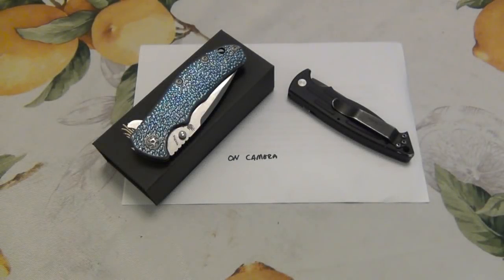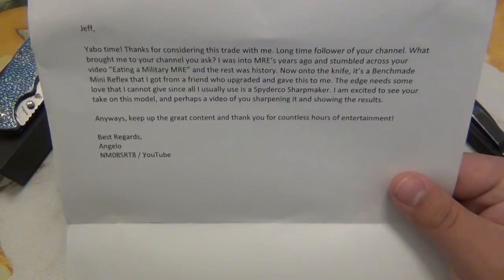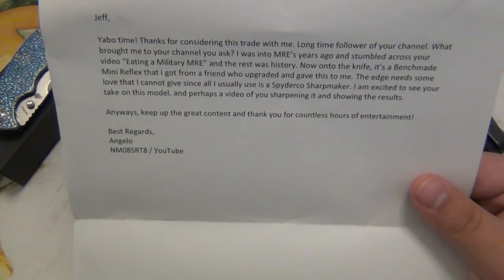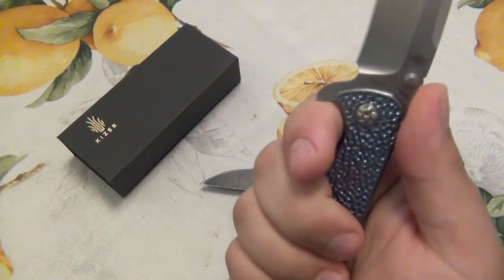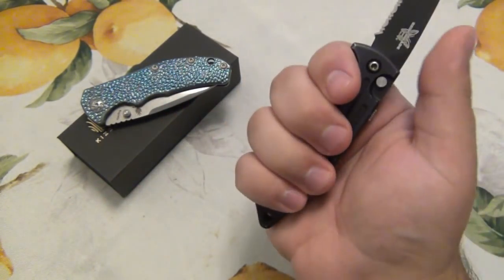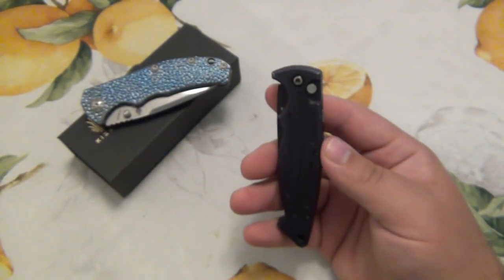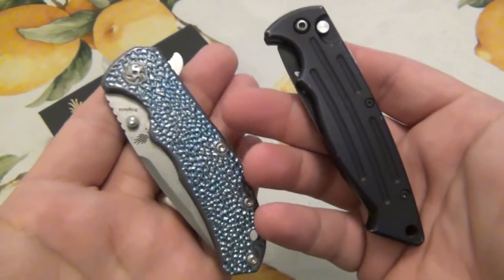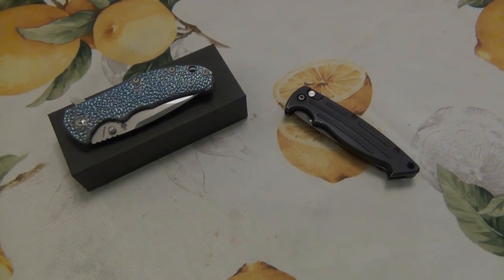KNIFE TRADE : Discontinued Kizer & Discontinued Benchmade Auto...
GUS SHIRT :